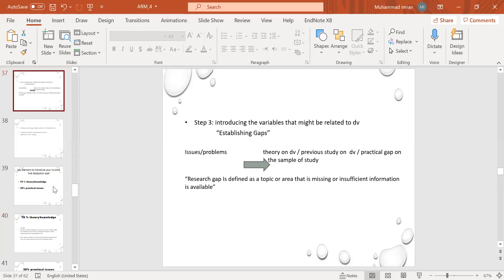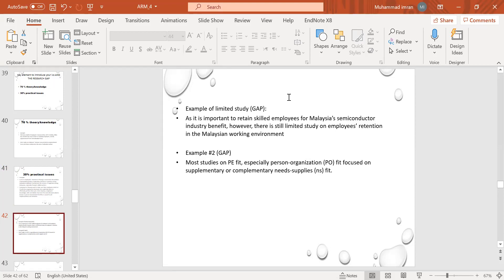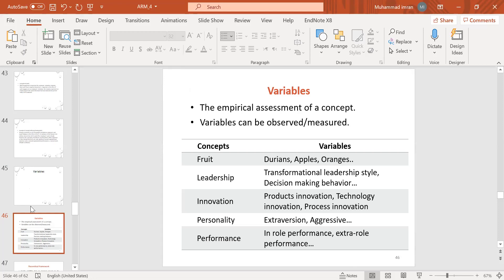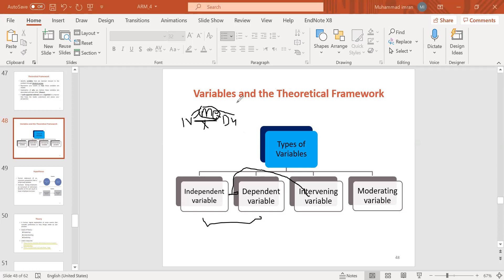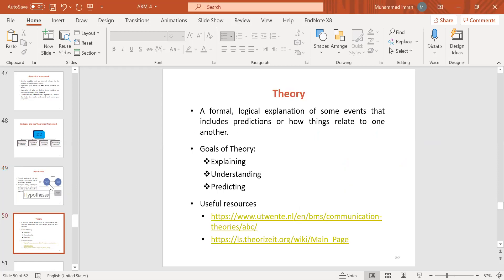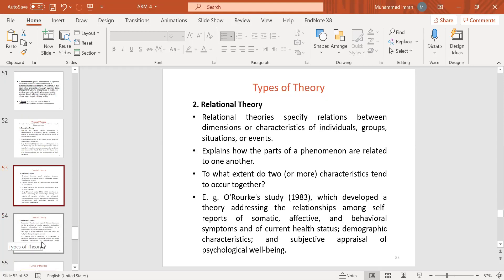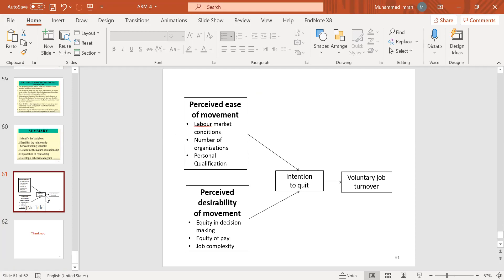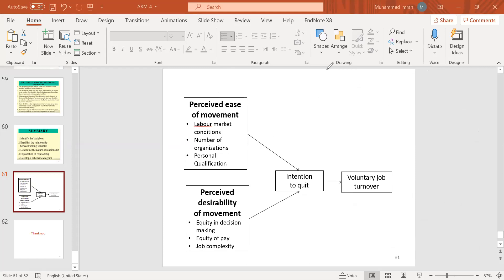Advance Research Methodology Lecture 4_2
Contents of Thesis, Research Problem Statement, Theoretical / Conceptual research framework, Variables